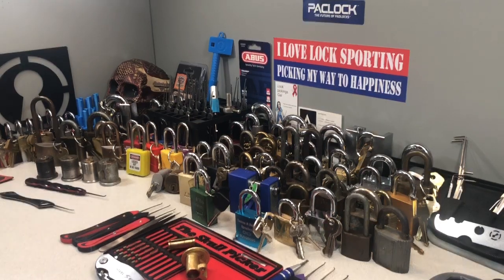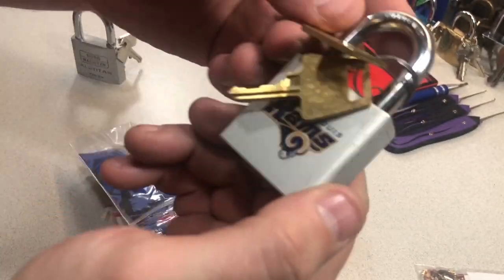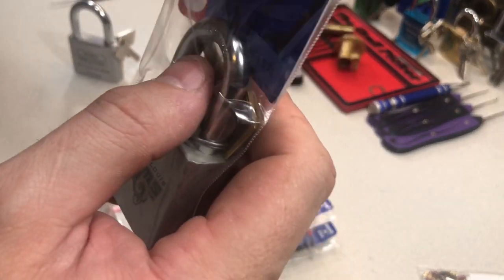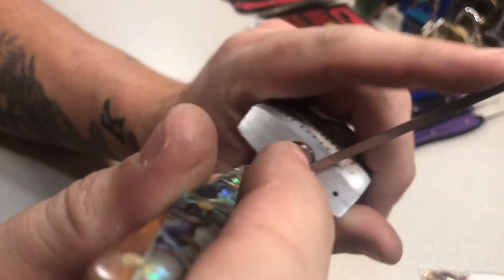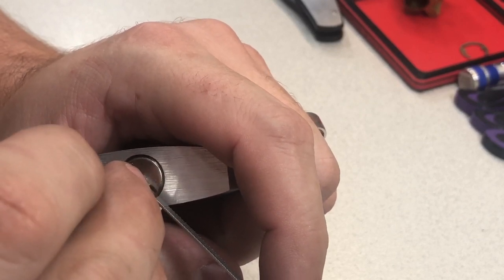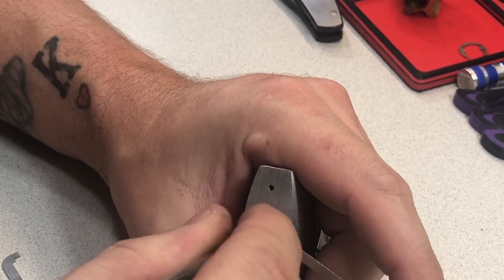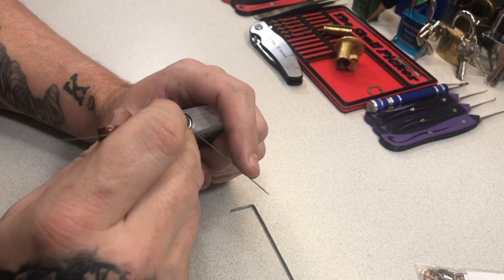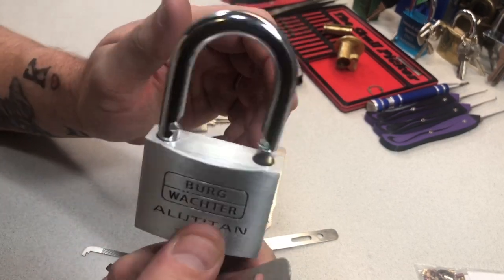#66 Lock Picking a Burg Wachter padlock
Hey y’all, I sorta SPP’d/ zipped this awesome German padlock. But I raked it open with everything I had l, with a quickness!